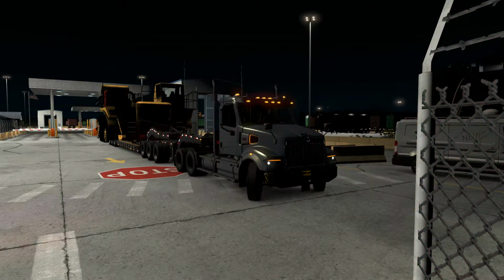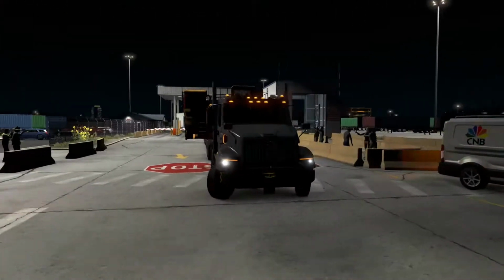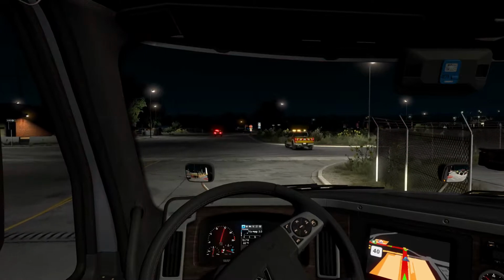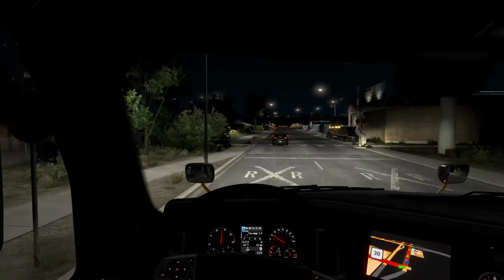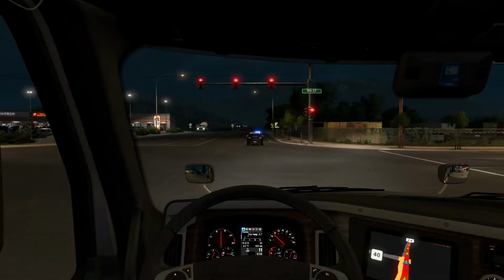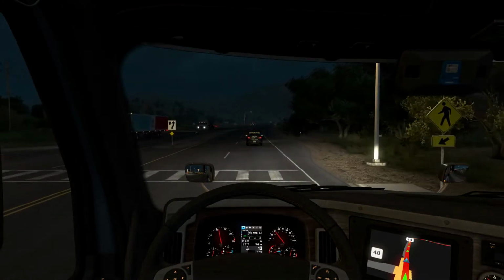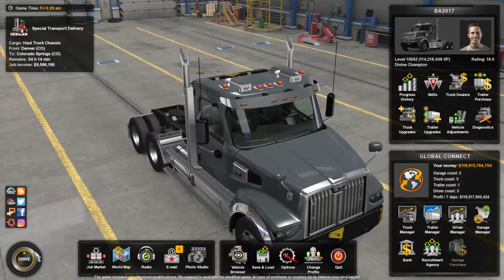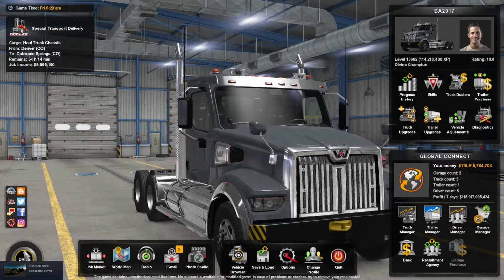American Truck Simulator | Hauling HEAVY TRUCK CHASSIS from DENVER to COLORADO SPRINGS!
Yo! What is up guys?! Today we are hauling again in the ALL NEW AMERICAN TRUCK SIMULATOR COLORADO DLC! Today, it is a huge truck chassis from DENVER to COLORADO SPRINGS using my WESTERN STAR 49X DLC truck! Can the WESTERN STAR 49X make it?!